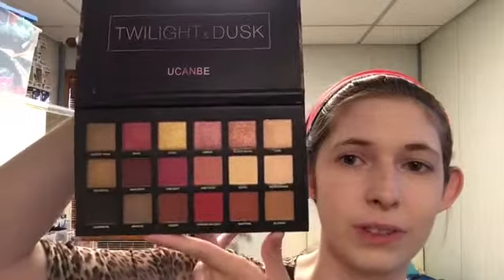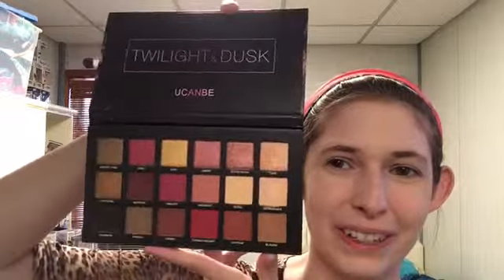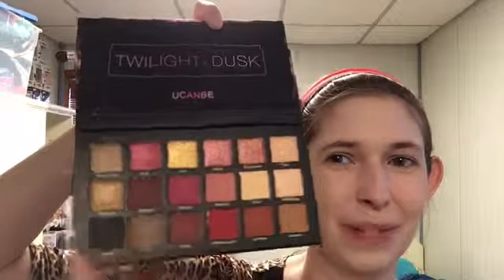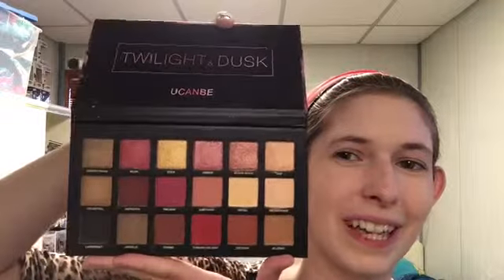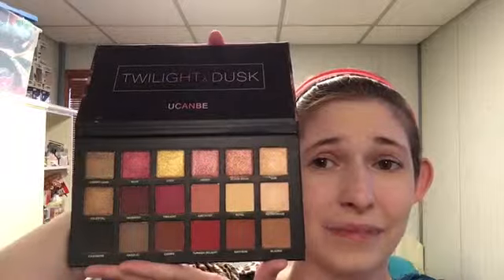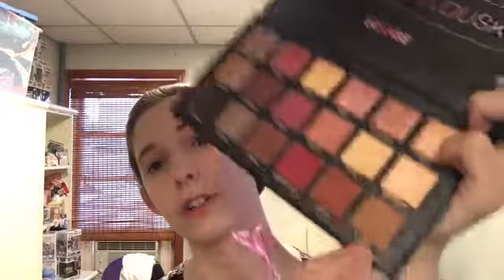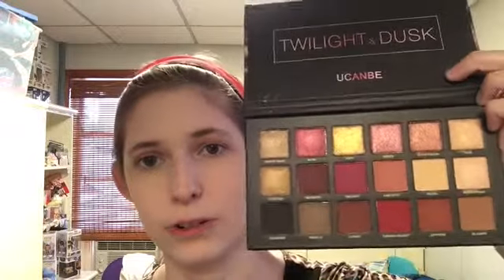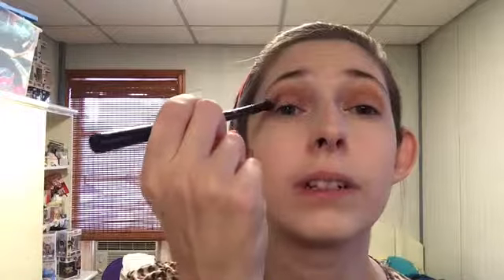GRWM Neutral Eye Look Ft. Ucanbe Twilight Dusk Palette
Today I actually tried out a very neutral look using my Ucanbe palette.

FACE--Wet N Wild Photo Focus Water Drop Primer in Mad About Cucumber; Bare Minerals Complexion Rescue™ Tinted Moisturizer Hydrating Gel Cream Broad Spectrum SPF 30 in 01 Opal; Maybelline Fit Me Matte and Poreless Powder in 110 Porcelain

EYES--Milani Eyeshadow Primer; Ucanbe Twilight Dusk Palette; Maybelline Lash Sensational Waterproof Mascara in Brownish Black; L'Oreal Double Extend Beauty Tubes Mascara

LIPS--Avon True Color Lipstick in Bronze Treasure